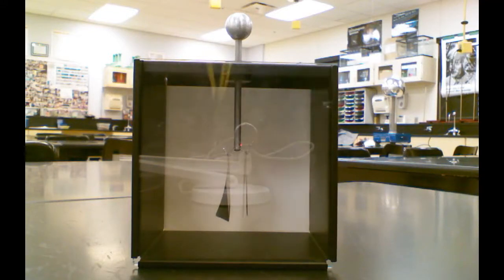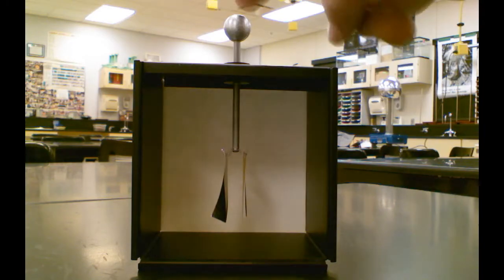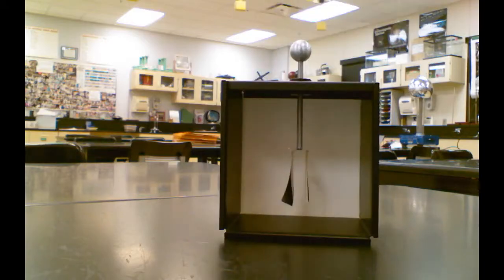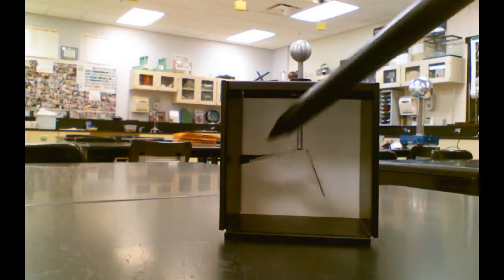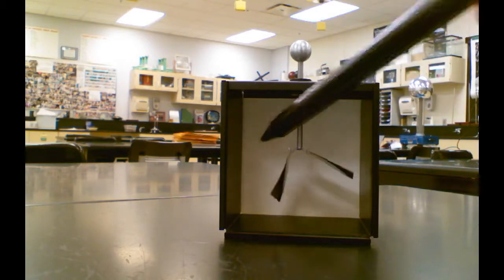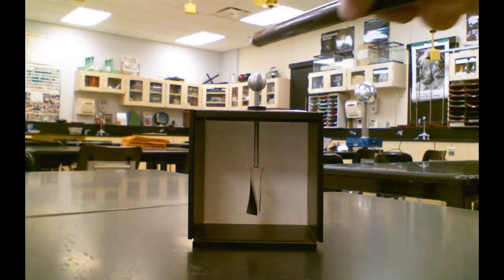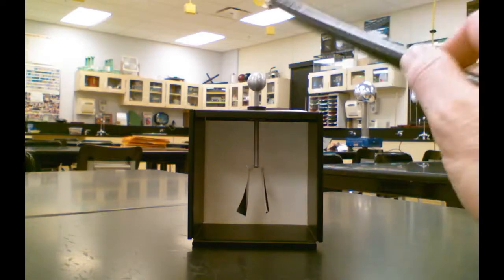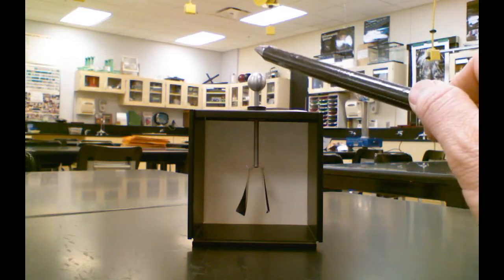Electroscope demonstrations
These replace (in brief form) what I'd do in class. They show charging by conduction and induction of an electroscope.